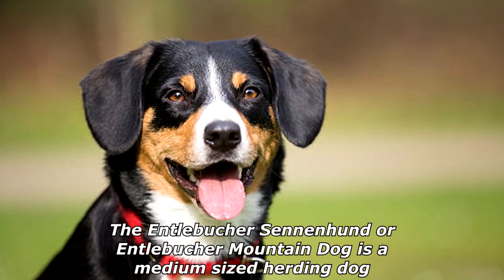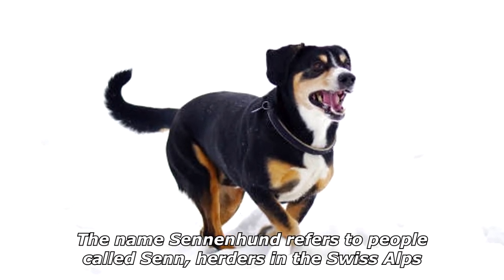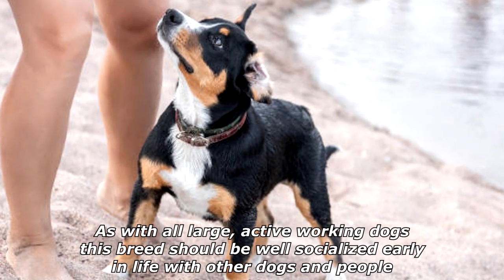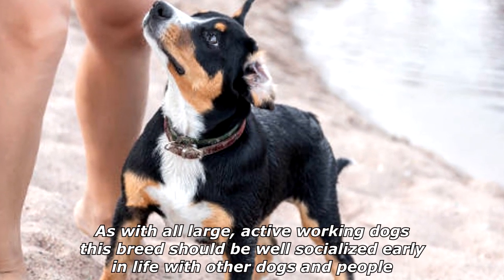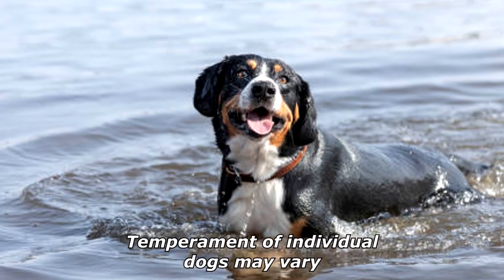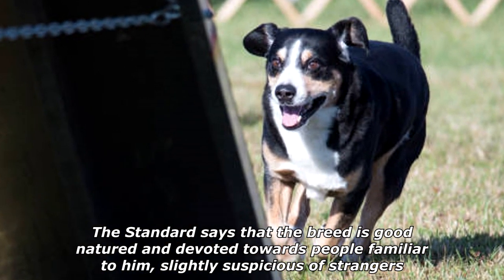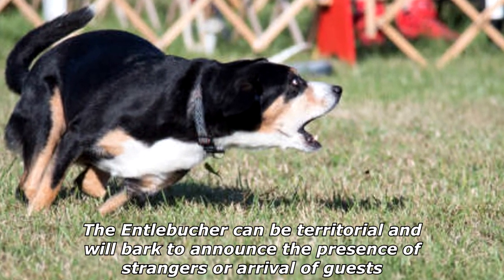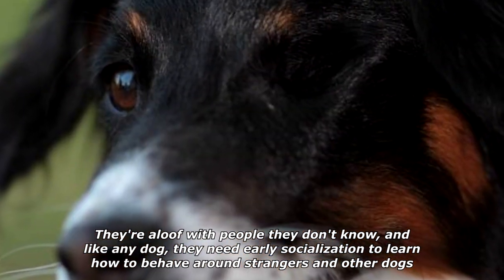Quick Dog Facts About The Entlebucher Mountain Dog!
In today's video we're gonna see some quick dog facts about the entlebucher mountain dog.